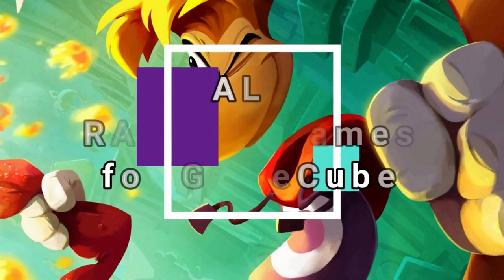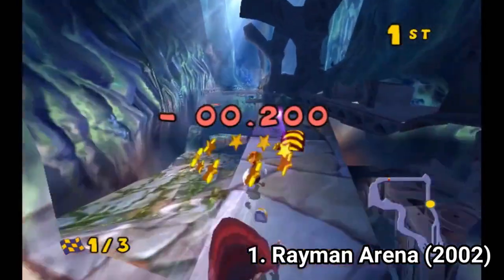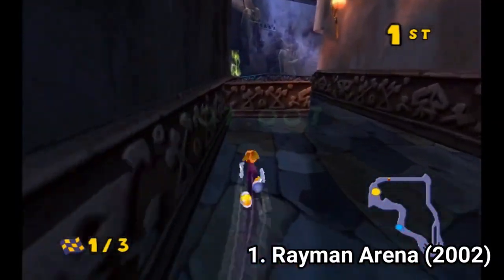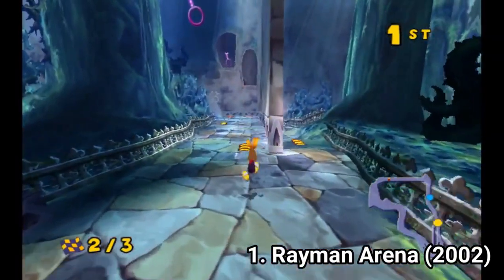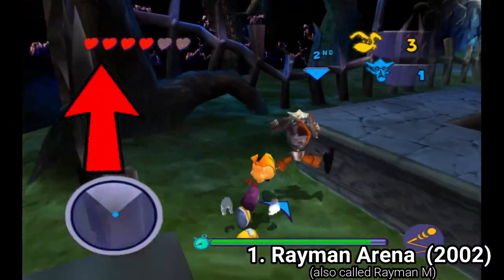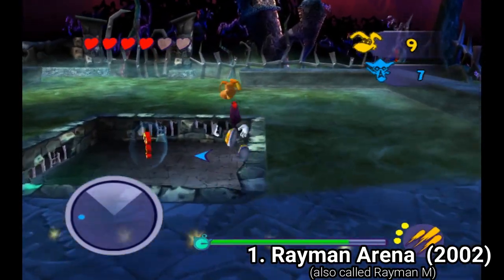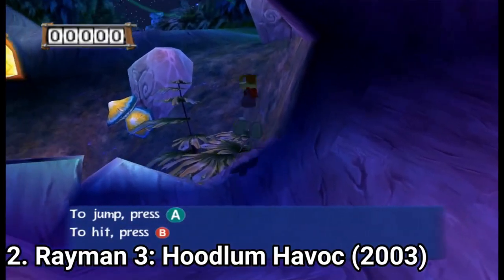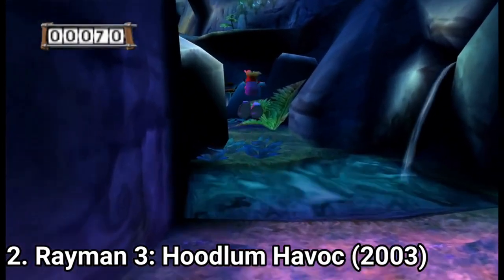All Rayman Games for GameCube Review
Here is a list of all Rayman Games for the NINTENDO GameCube:
1. Rayman Arena, also called Rayman M (2001)
2. Rayman 3: Hoodlum Havoc (2003)